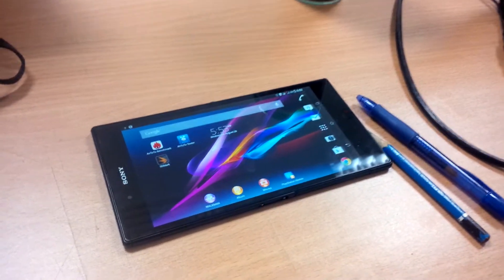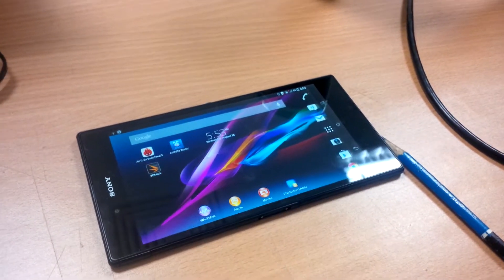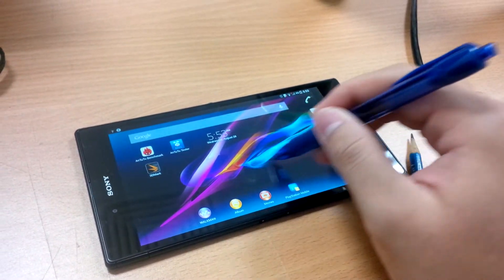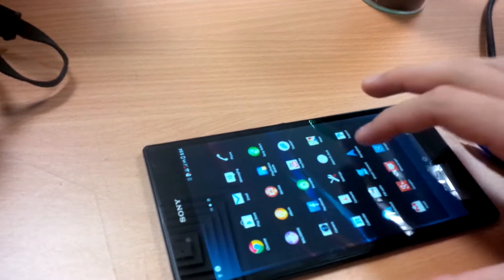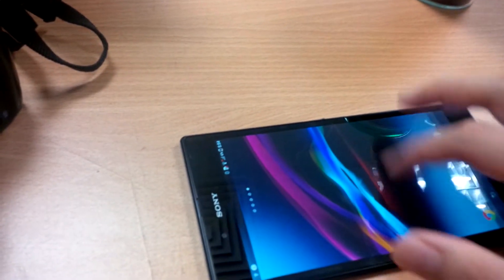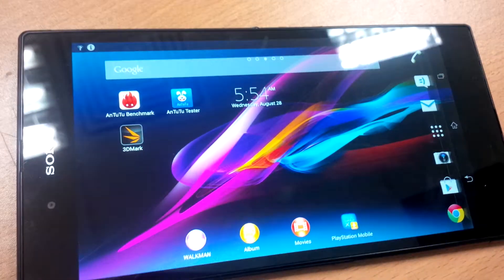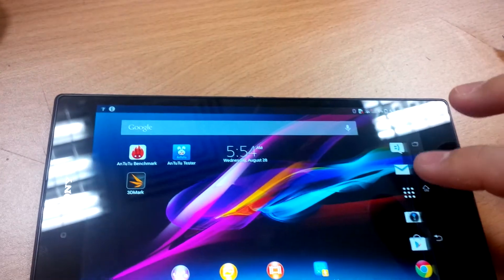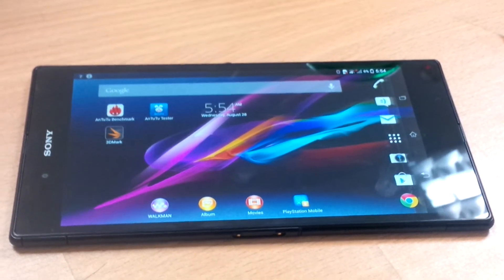Sony Xperia Z Ultra Touch Capabilities - Metal tips and gloves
It's the first time we're seeing such sensitive touch screen displays which responds to not only finger touches but also metal tips and gloves.

Sony Xperia Z Ultra Smartphone